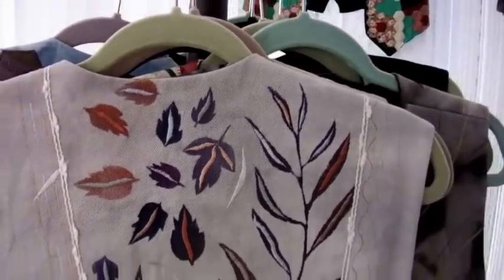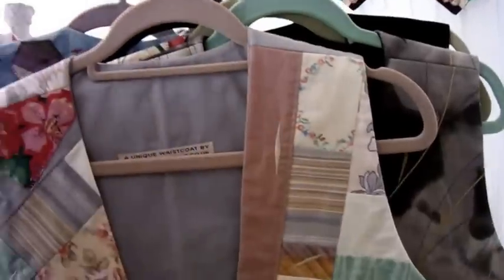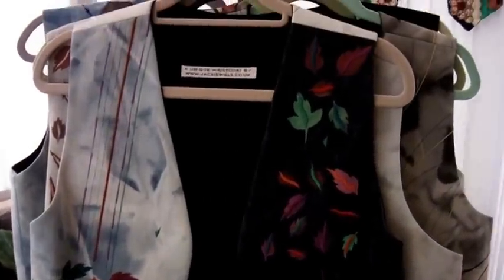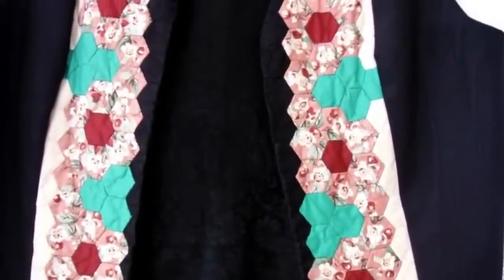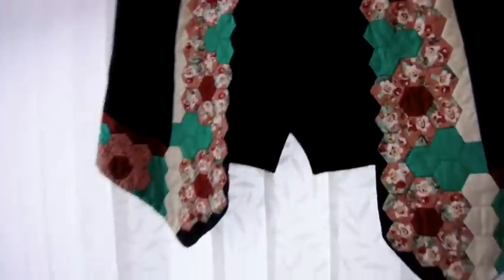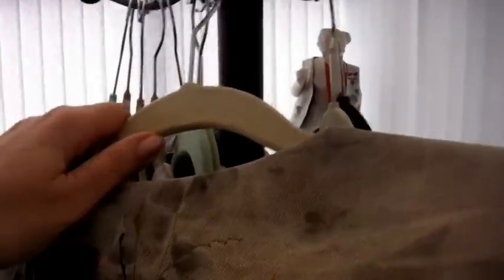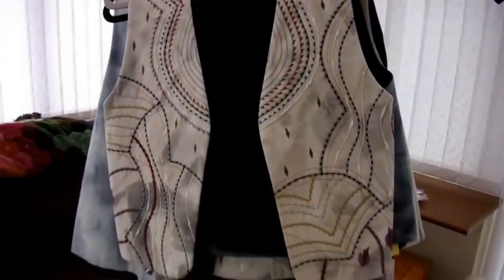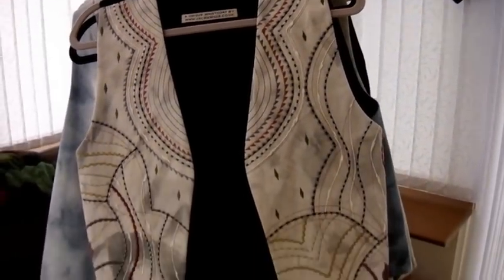Some unique waistcoats by Jackie Wills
The title says it all.   Jackie Wills has been creating unique waistcoats mostly using denim and glazed cotton chintz. Waistcoats created from 1989 to 2012.    Each one is unique, each one a work of art.
Take a peep at my other video clips or view websites